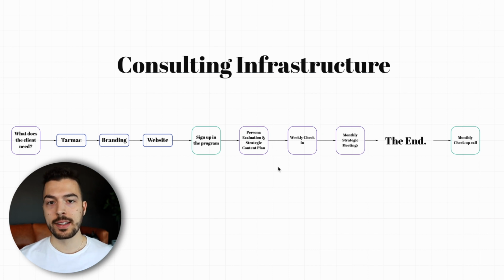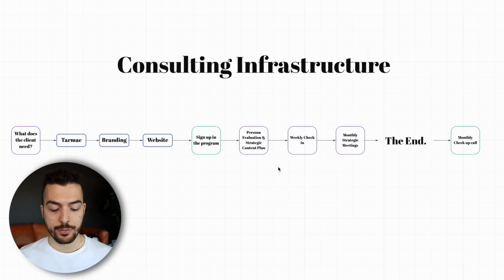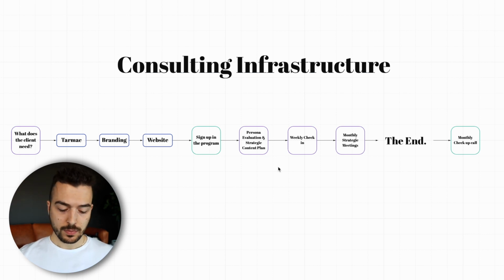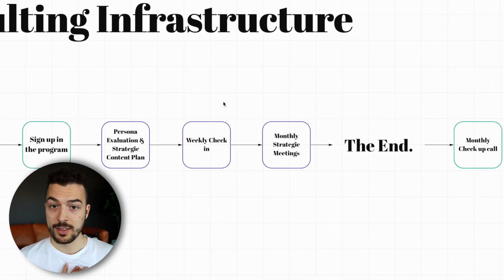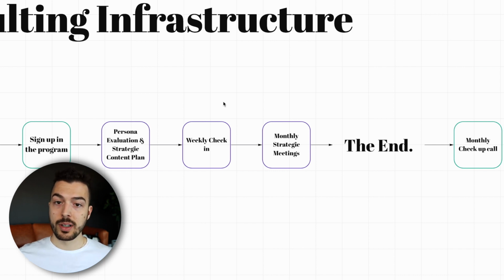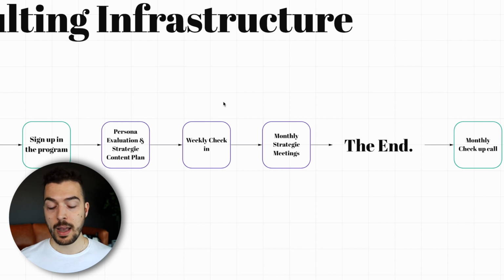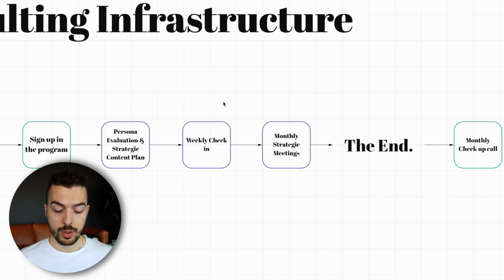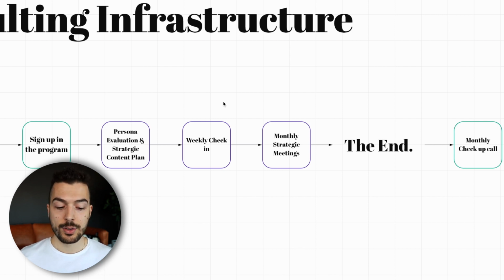How To Build A Successful Consulting Small Business (FOR ANY NICHE)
Today we’re going to see how I structure my consulting business, the processes my clients go through what products I sell at every step and why.

Before we start, I want to give you a little bit of context.

1. When I started I had no idea what I was doing but I knew I wanted a structured program to help my clients achieve a transformation in terms of their knowledge and habits.

2. I always had in mind that no clients would be working permanently with me because the goal of my program is to teach them to be autonomous.

3. Anything I share with you guys is subject to change the second I finish recording, it’s in my nature to keep tinkering with new ideas, test new structures and always evolve the client experience along with my new knowledge.

Chapters
0:00 - Intro
0:25 - Context
0:47 - Digital White Board (MIRO)
1:15 - Before I Sell Anything
1:25 - The First Steps in the Branding Program
1:55 - The First Homework (First Report with Recommendations)
2:20 - Strategic Meetings Monthly & Observations
2:50 - How to Keep Habits Going
3:15 - Why you Should ALWAYS have an Accountability Buddy
3:30 - Outro

If you want help building your own small business, you can apply to my small business accelerator program.

We will work together to build brand awareness, increase authority in your niche, and develop sales strategies.

You too can get to 40K/month in recurring revenue.